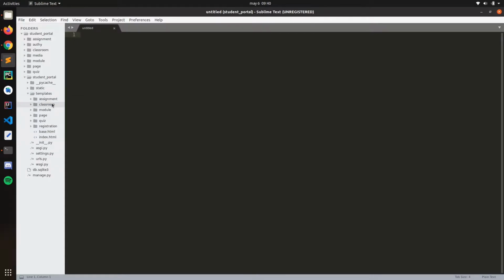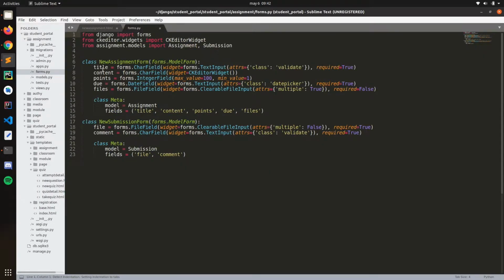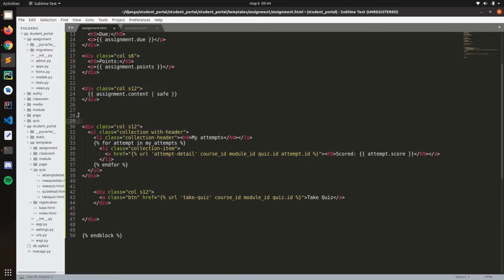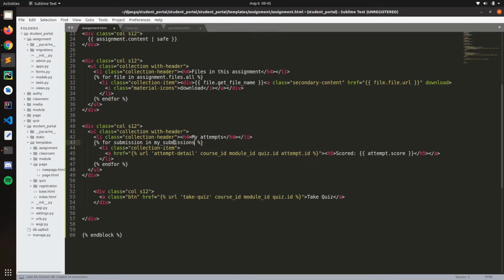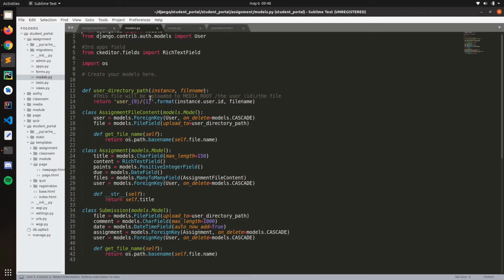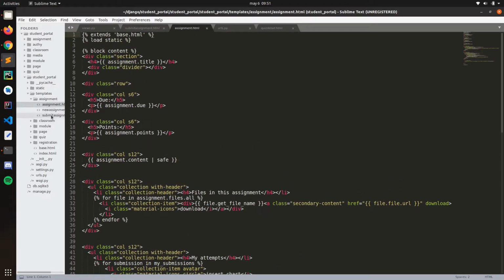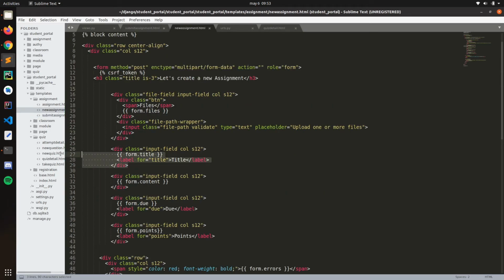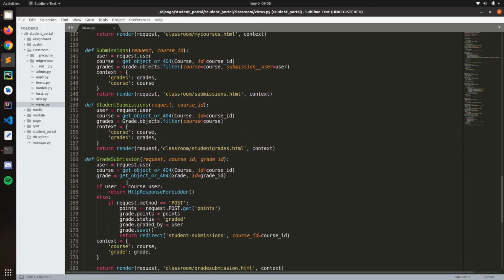Django Student Portal - assignment app part 4 | 20